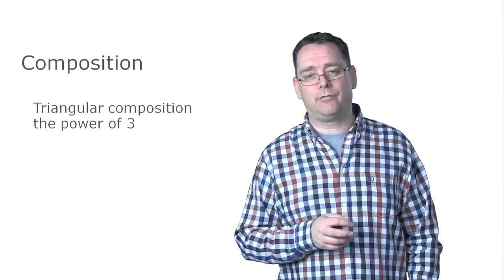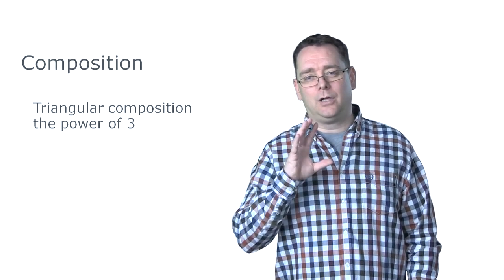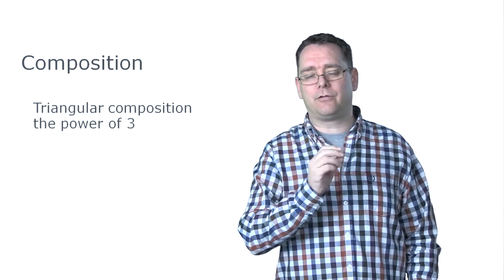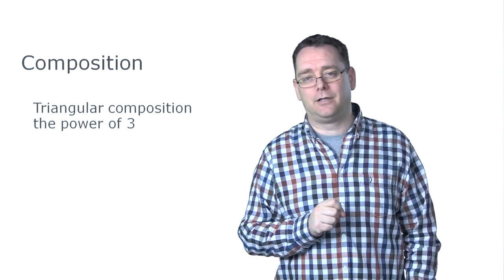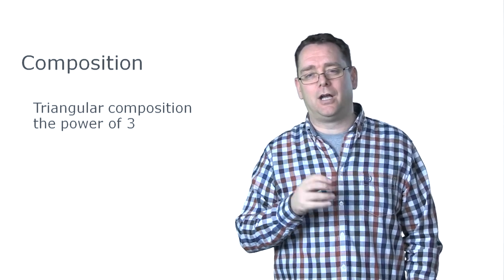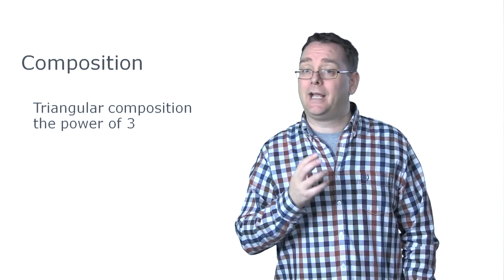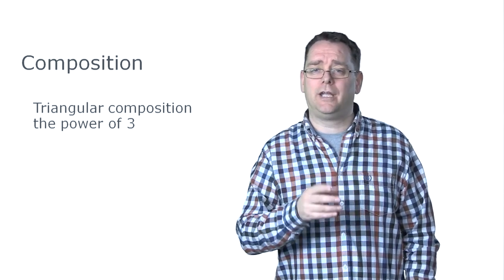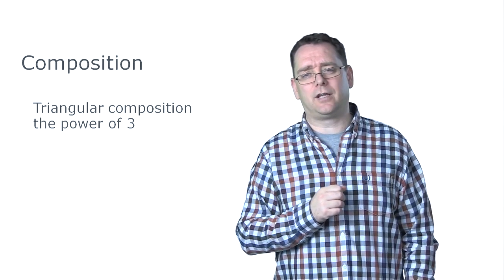Power Of Three [ Photography ]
In this Video you can Learn About Power Of Three

►About Channel:

Designer Crunch is a  blog for Web Designers & Developer’s. We offer free logo vectors, Inspirational Articles ,Tutorials about  trends and Techniques.